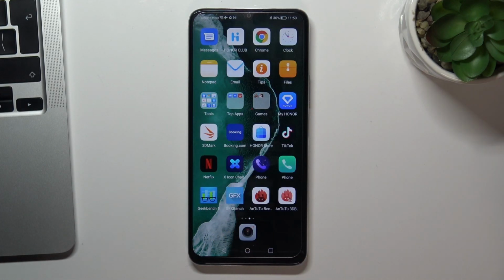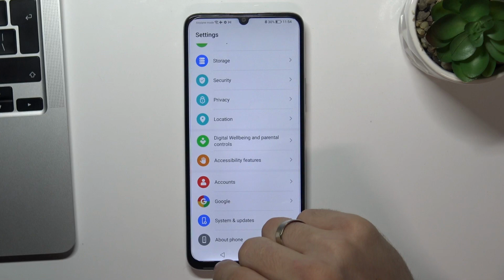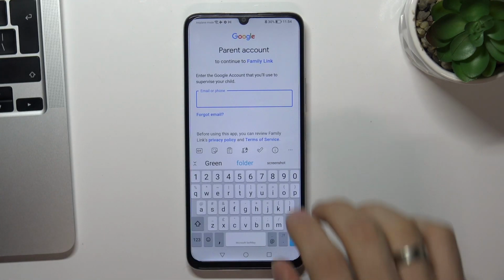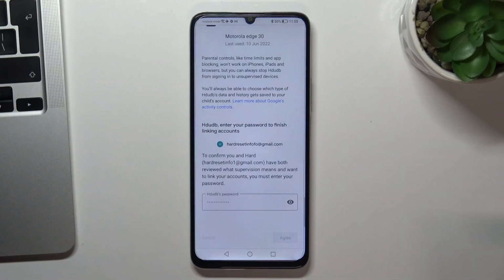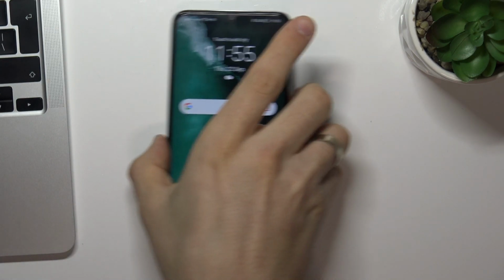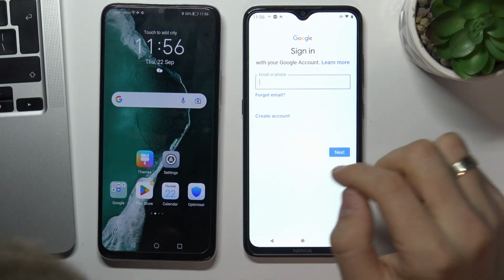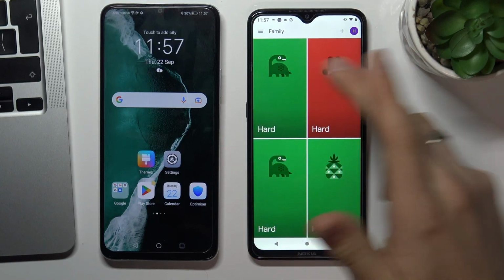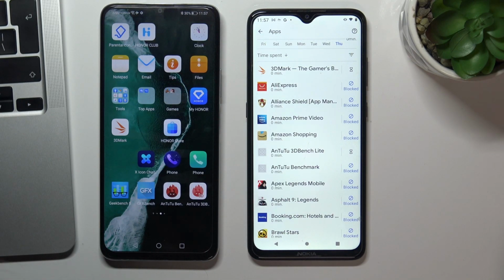How to Put Parental Control on HONOR 7X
Honor 7X Tutorials:
Today, we would love to show you how to Set Up a Family Link in HUAWEI Honor 7X! Stick around, and watch all instructions presented above, this way, you’ll learn how to Set Up Parental Control easily but most importantly successfully. So, don’t wait any longer, let’s begin!

How to Install Google Family Link on Honor 7X?
How to Download Google Family Link on HUAWEI Honor 7X?
How to Set Up Parental Control on HUAWEI Honor 7X?